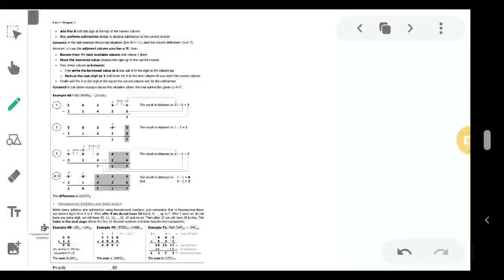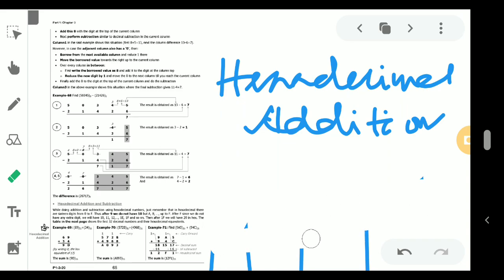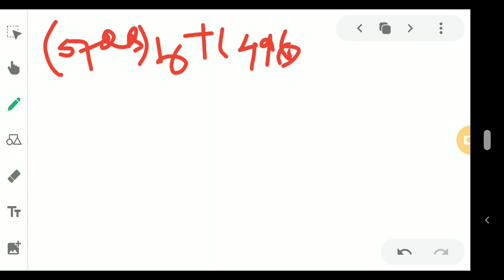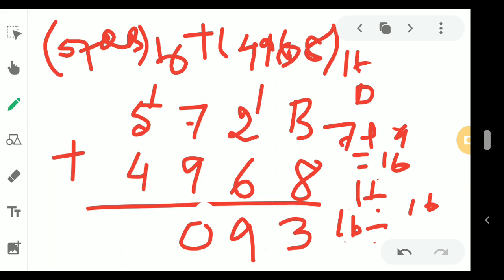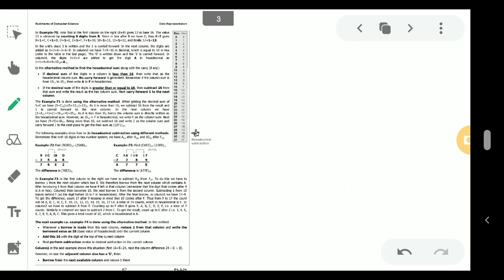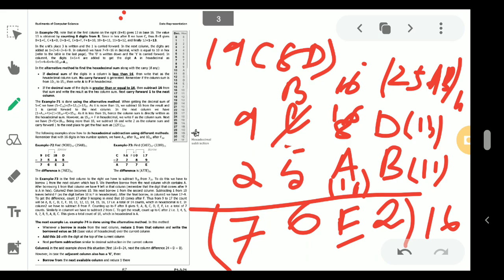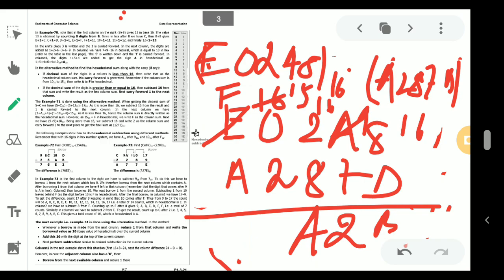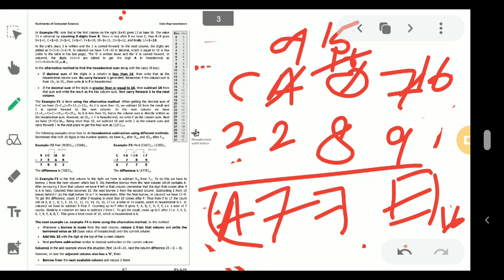Class 11 Computer App & Sc (Ch-3 Number System) Part 12